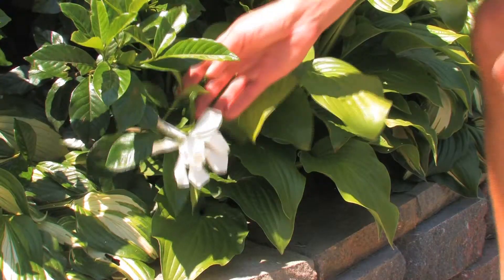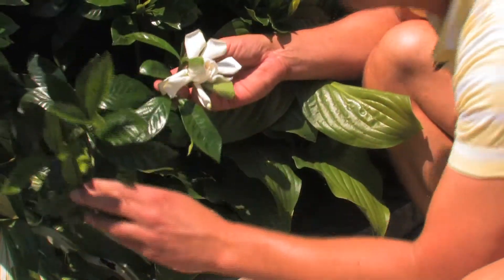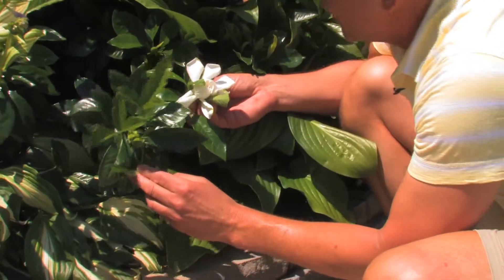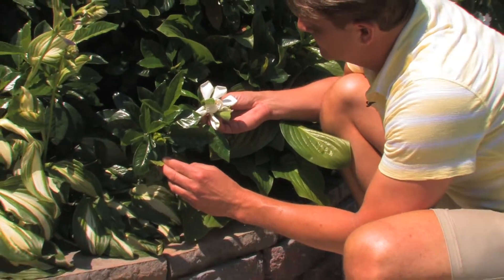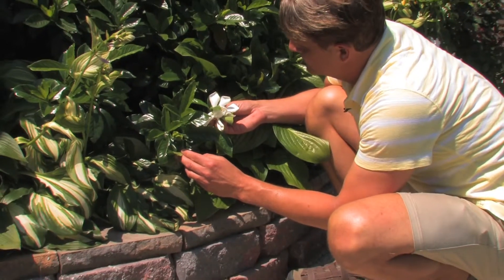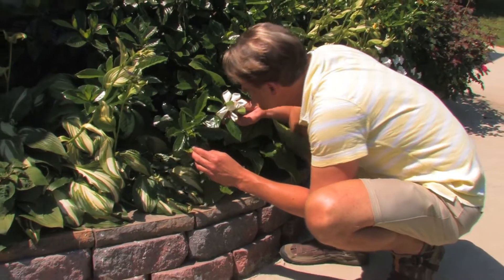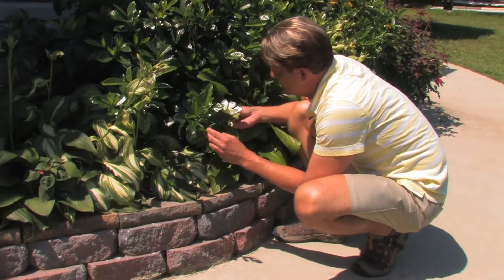TH Episode 180 Small Porch Gardens